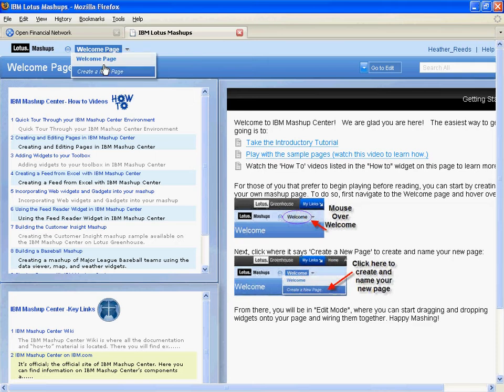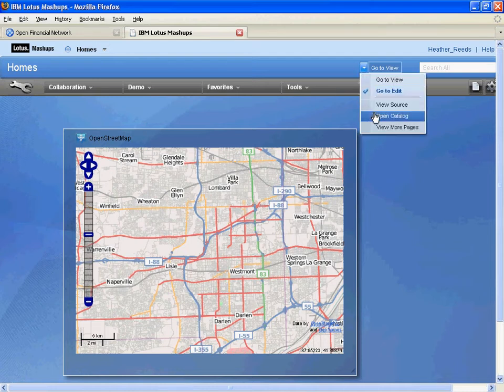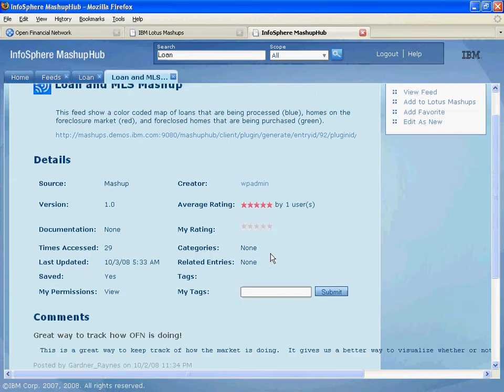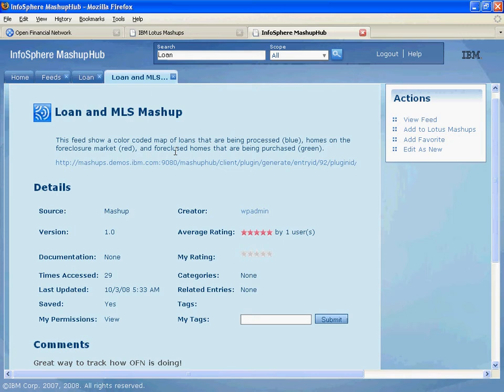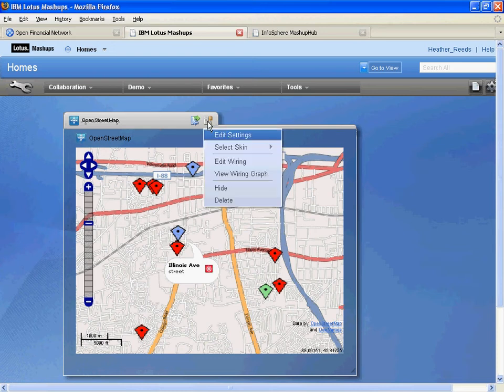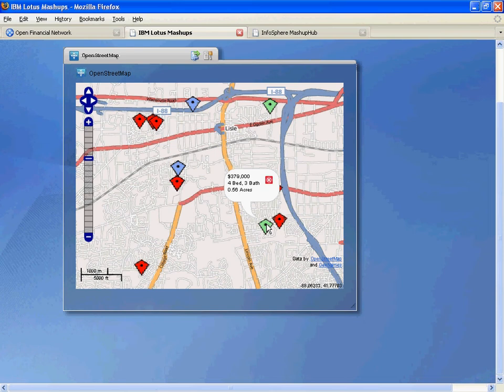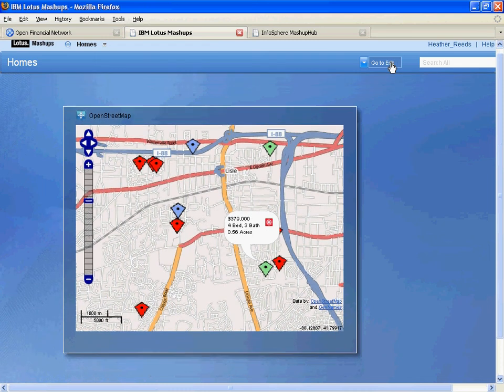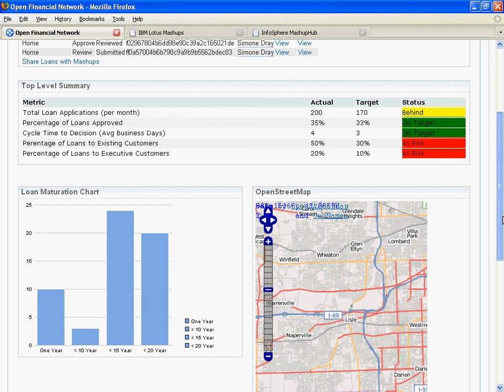WebSphere Portal works for Banking - Part 2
In this demonstration, we will see how customers of Open Financial Network can quickly browse and purchase products. Using WebSphere Portal and the Accelerators, we will also see how a loan manager can quickly view status, approve loans, and assess current market conditions.